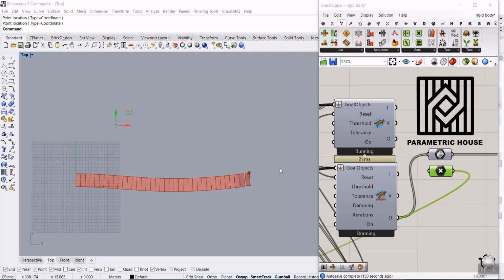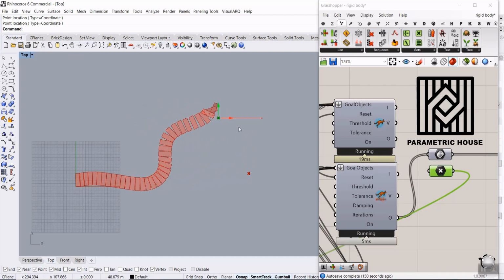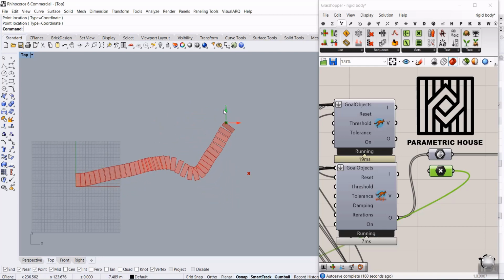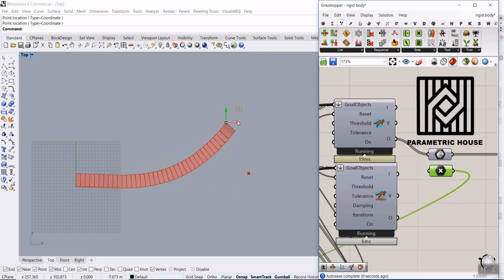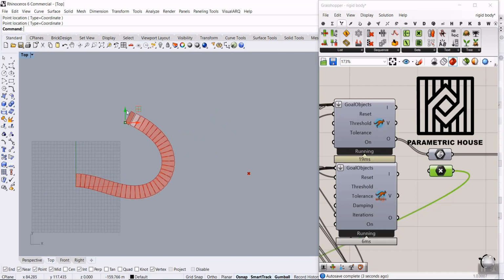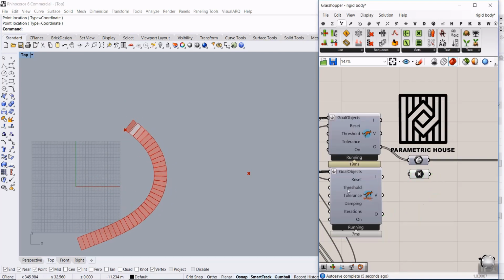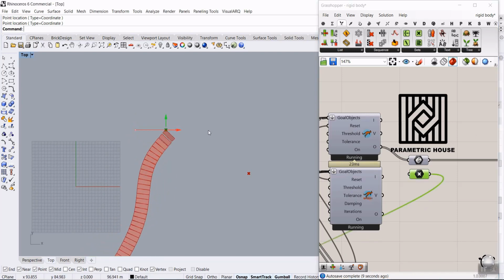Kangaroo Rigid Body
In this Paracourse Lesson, we are going to use the kangaroo's Rigid body component to simulate a series of boxes connected together. Then we are going to transform them by defining a point attractor.